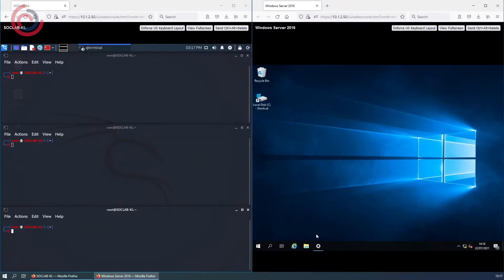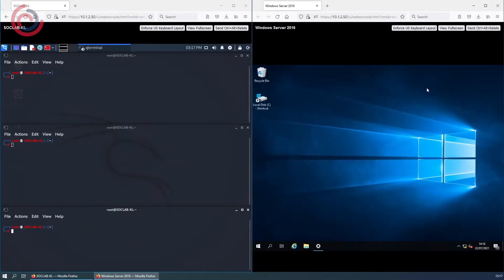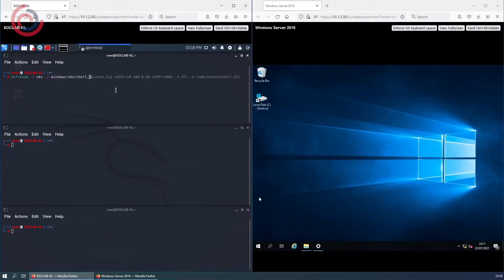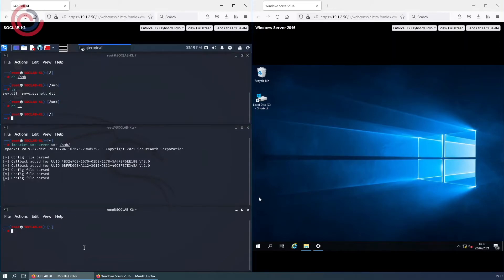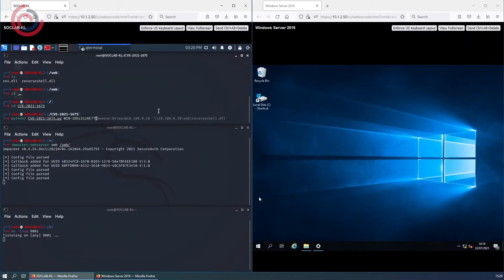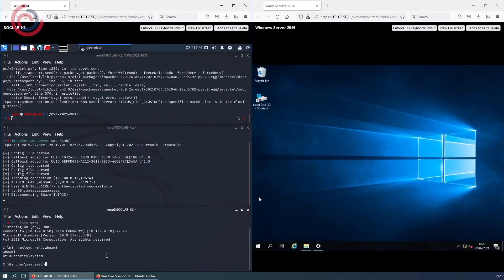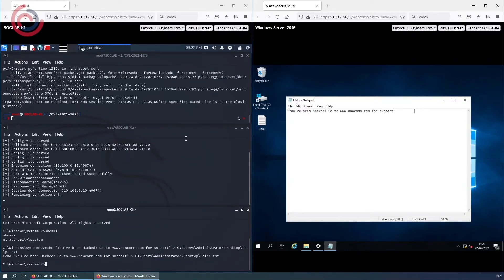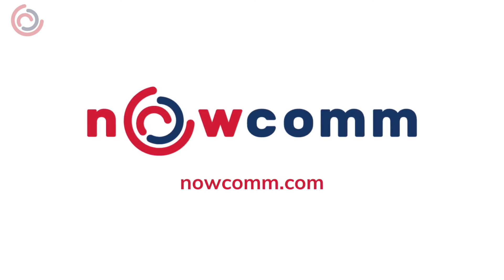CVE-2021-1675 PrintNightmare - Windows Print Spooler Exploit Demonstration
Nowcomm's SOC Team demonstrates how quick and easy it is for hackers to exploit Windows Print Spooler vulnerability with a little bit of computer knowledge.

A second vulnerability has been found in the Microsoft Print Spooler service, this is not yet patched by Microsoft and is in addition to the 'PrintNightmare' exploit discovered in June 2021. An update is expected this month.

WHAT TO DO? It is highly recommend disabling the print spooler service on windows servers and endpoints until a fix is released from Microsoft.

For advice on how to defend your organisation against these types of attacks contact Nowcomm at:

// LET'S TALK!

// ABOUT NOWCOMM
We’re an elite team of technology experts in the design, delivery and customer service of Cisco solutions.
Our focus is high quality services and support, specialising in Enterprise Network Infrastructure, Collaboration and Security.
We are one of only a handful Cisco Partners in the UK to hold both Cisco Gold Partner and Master Collaboration status.